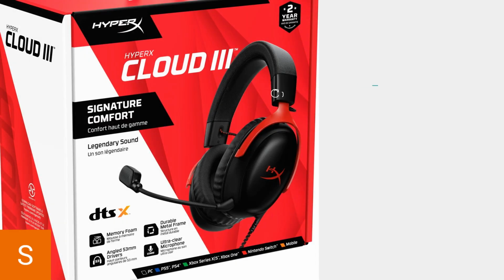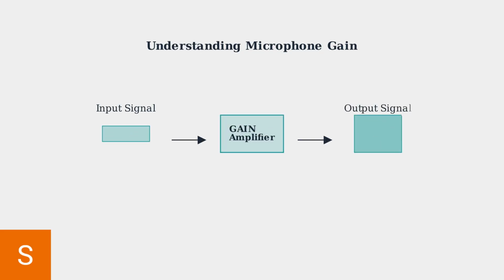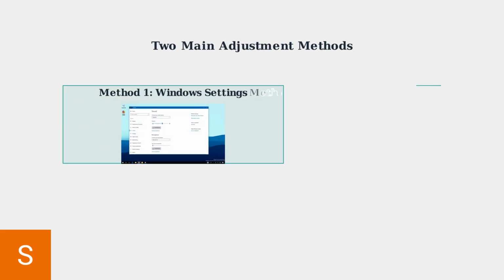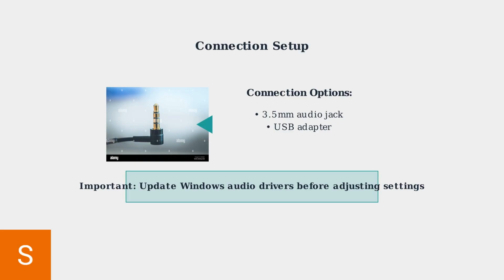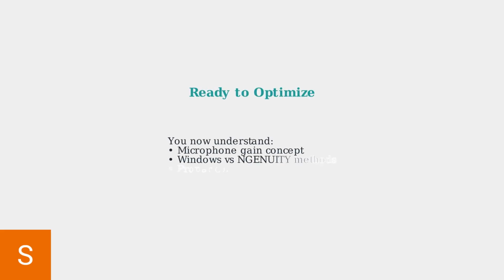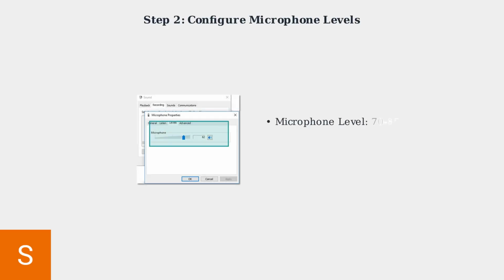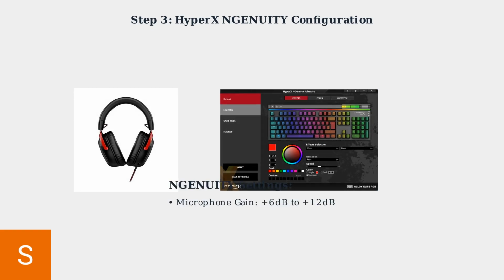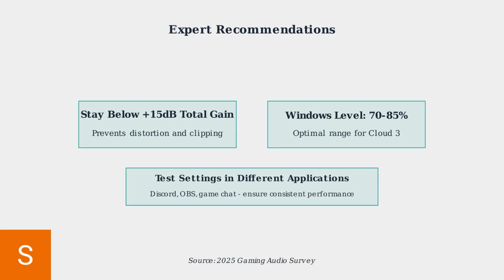How To Make HyperX Cloud 3 Mic Louder – Adjust Gain & Boost Mic Volume Settings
Discover how to make your HyperX Cloud 3 microphone louder by adjusting gain and boosting mic volume settings. This guide walks you through the exact steps to improve voice clarity for gaming, streaming, or online calls.

Always verify details with official sources or support teams before making changes. The creator is not responsible for any issues, damages, or losses resulting from the use of this content. Viewers use the information at their own risk.

This channel is not sponsored or endorsed by any brand or company unless clearly stated.

We are not certified experts, and nothing here should be taken as legal, financial, or professional advice. For critical matters, please consult a qualified professional.